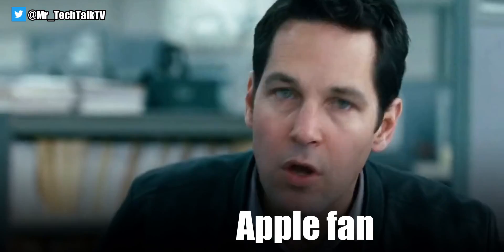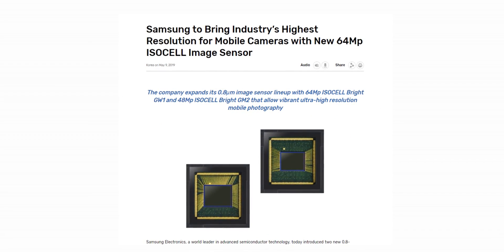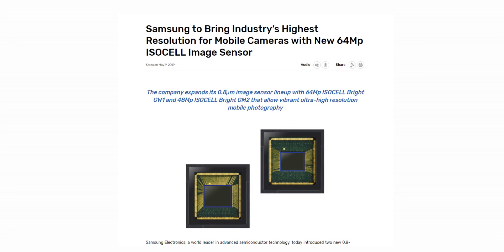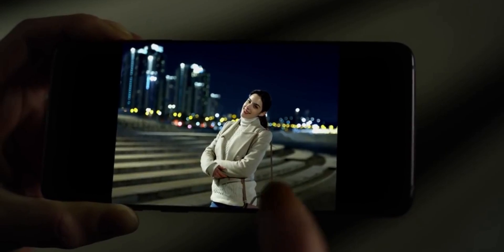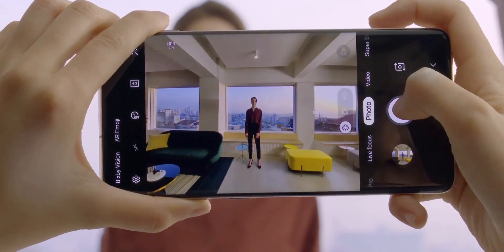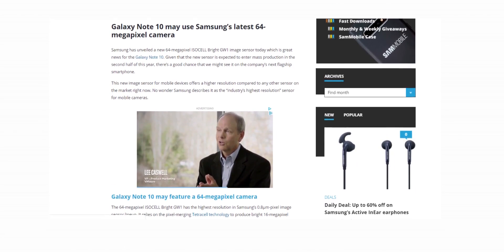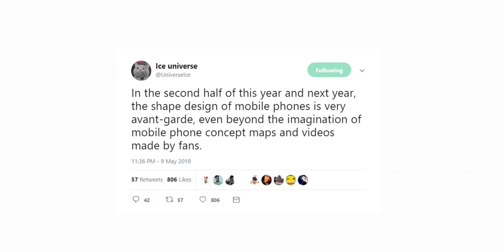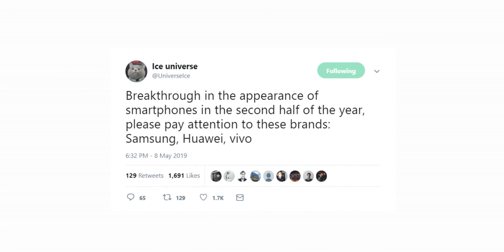Galaxy Note 10 - Breakthrough Design | Samsung's 64MP Sensor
Samsung Galaxy Note 10 and Samsung Galaxy Note 10 Pro will be announced in August. Today, Samsung unveiled a 64MP sensor for smartphone cameras and people are assuming the Galaxy Note 10 will have it. But will it? let's talk.
Samsung Galaxy Note 10 rumors suggest the charging speed could be as high as 50W. Samsung Galaxy Note 10 leaks suggest the device will have a 4500mAh battery.